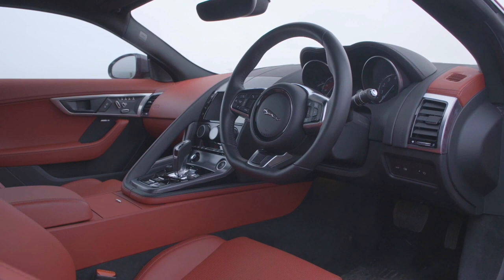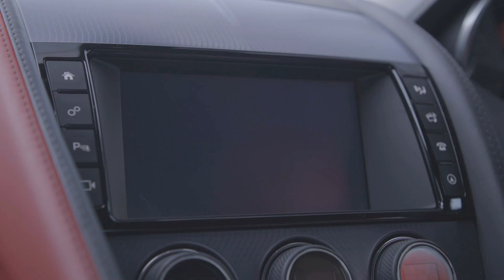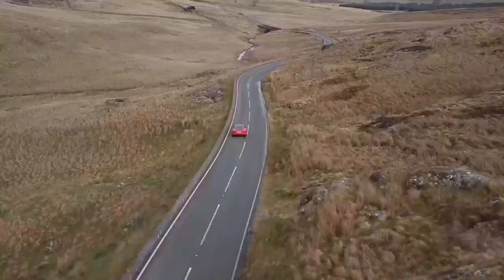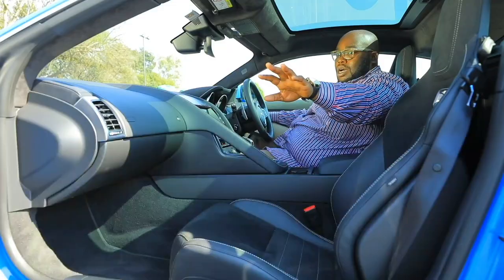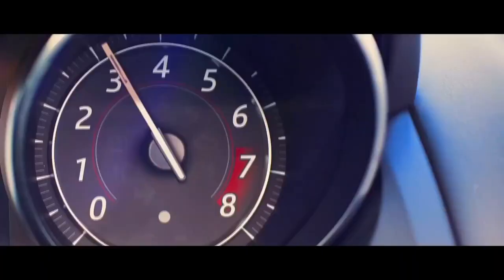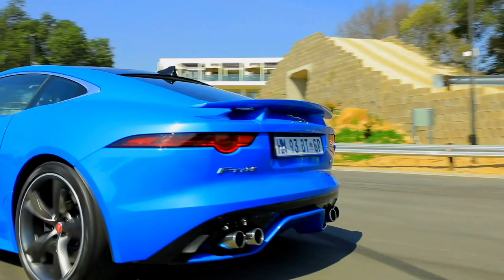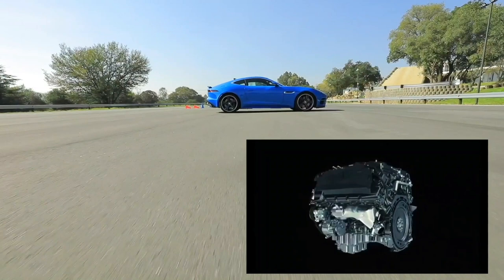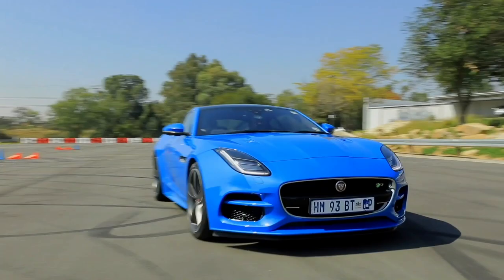Jaguar F Type Review - CBBT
We check out the Jaguar F-Type R

The Show

The Hosts